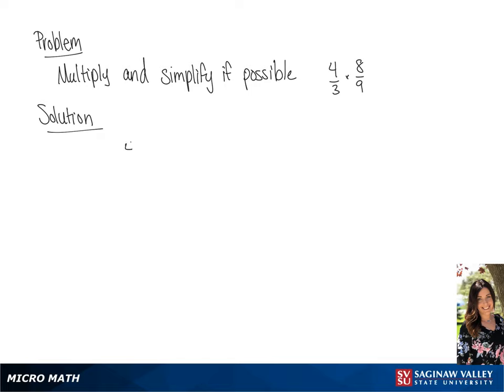Fractions: Multiply 4/3 * 8/9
Tiala from SVSU Micro Math helps you multiply fractions and simplify if possible.

Problem: Multiply 4/3 * 8/9